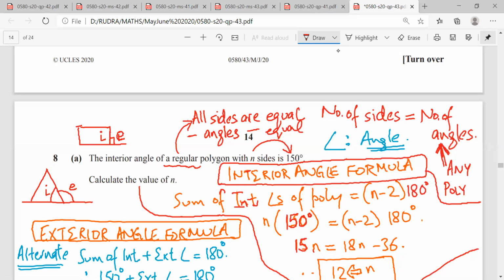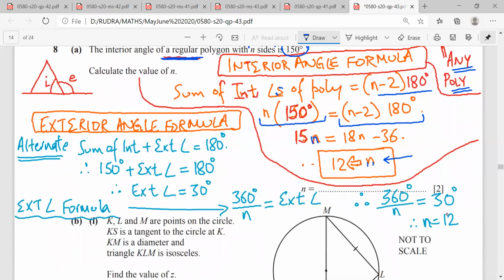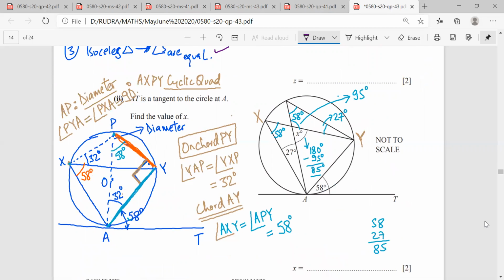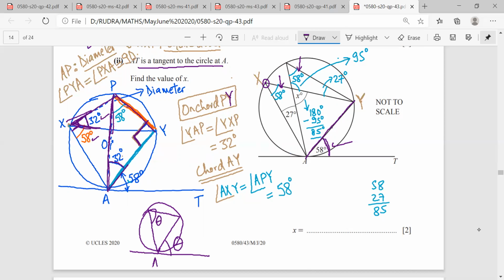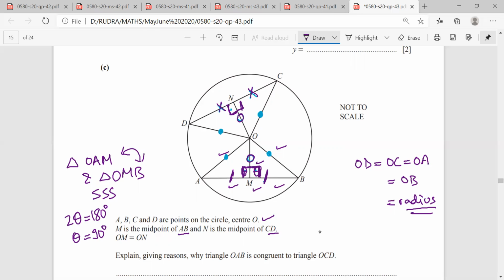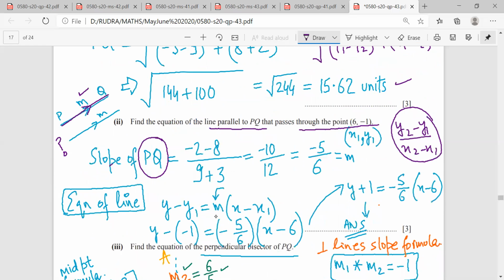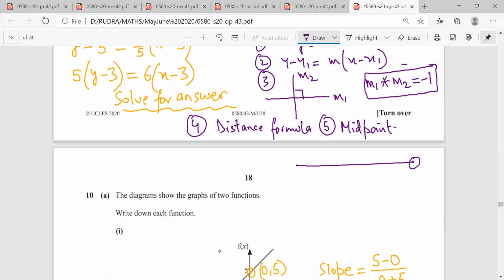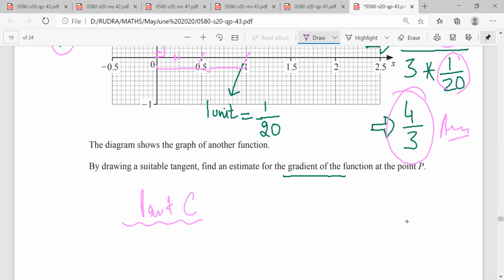isequaltoklasses| Solved IGCSE Cambridge Maths Extended(0580) | June 2020 Paper 4 | 0580-s20-qp-43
isequaltoklasses | In this lecture we solve Solved IGCSE Maths Extended June 2020 paper (part A) 0580-s20-qp-43 May/June 2020. This is part B. Topics that we cover are Polygon Formulas, Circle problems with a discussion on theorems, Equations of line, Slope of a line, Distance formula, Congruent Triangles, Graphs of common functions.